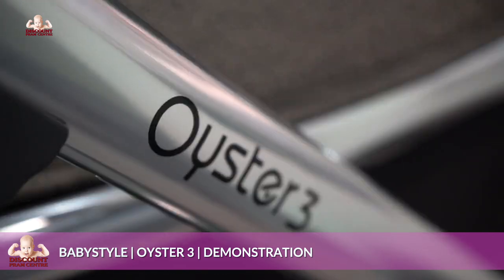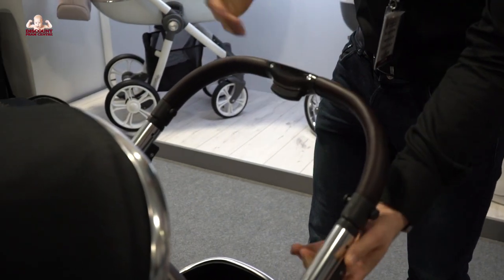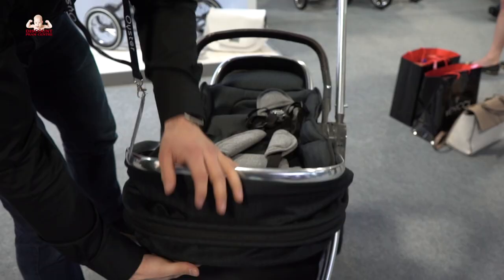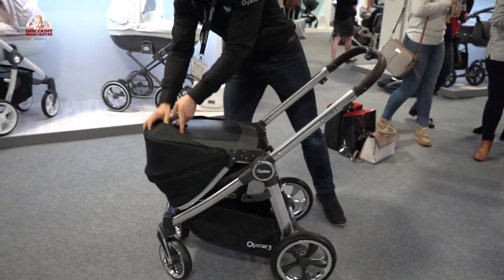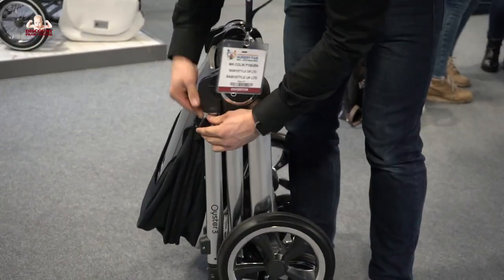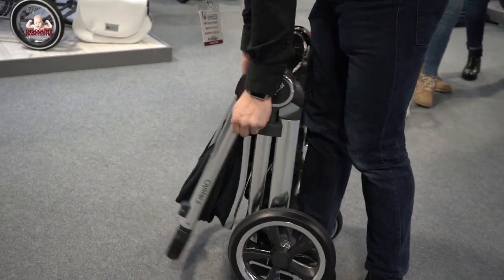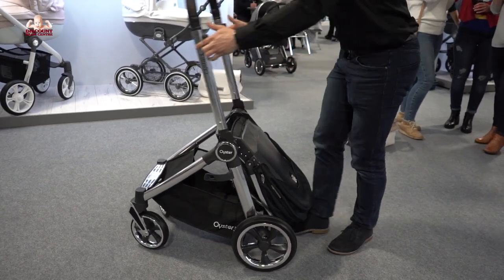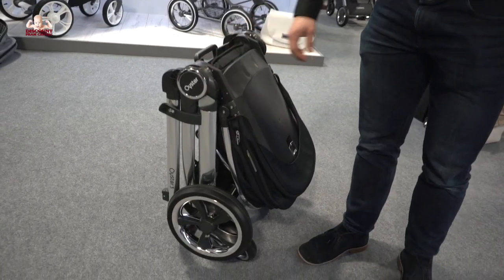Oyster 3 - How the seat unit folds - Demonstration by BabyStyle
Following our fantastic visit to the Nursery Fair at Harrogate we have photos of the Oyster 3 and some details!

Oyster 3 will be available in two chassis colours including Grey (City Grey Colour!) and Chrome. You will notice the detail of the branding on the chassis, harness and the sleeker look of no rivets showing on the chassis.